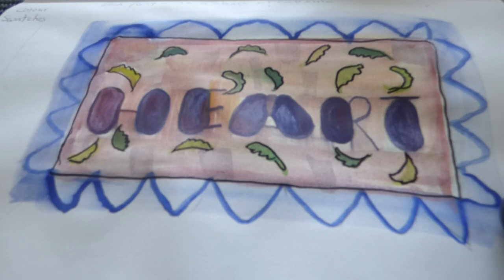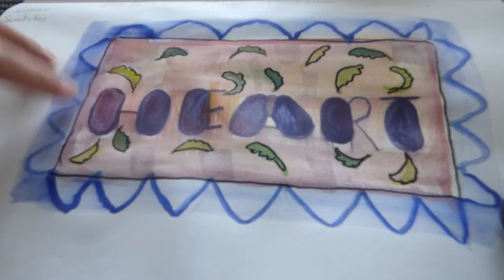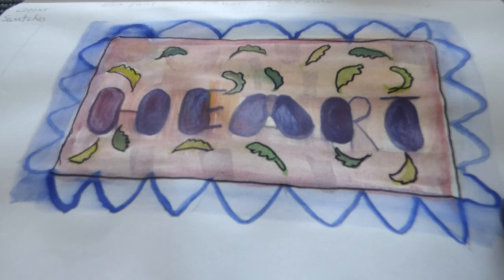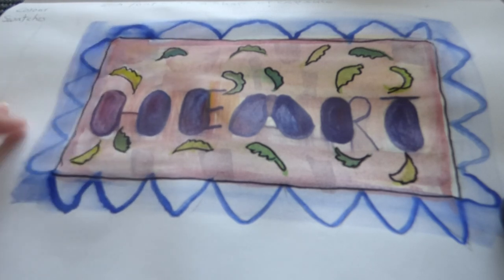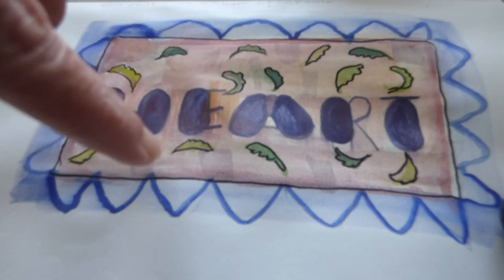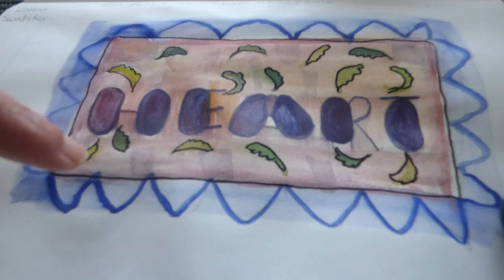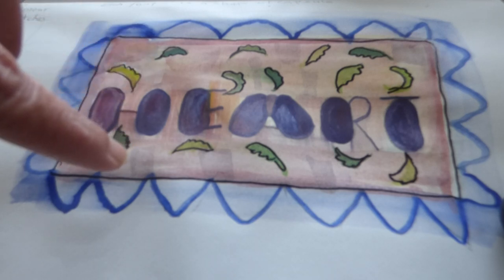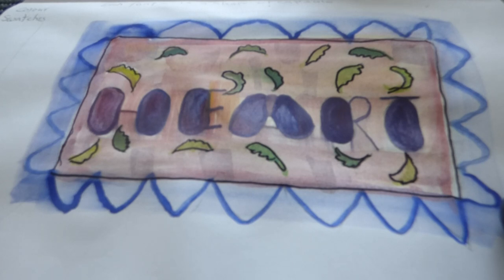GCB studio - Typography Rangoli Talkshow